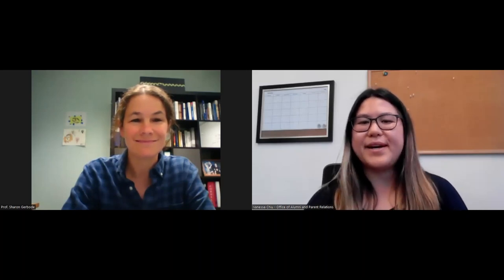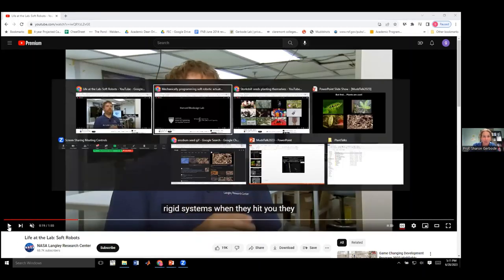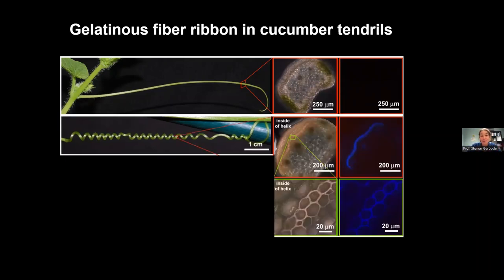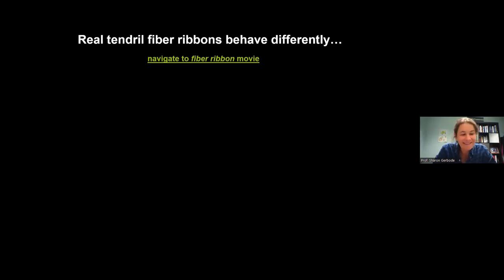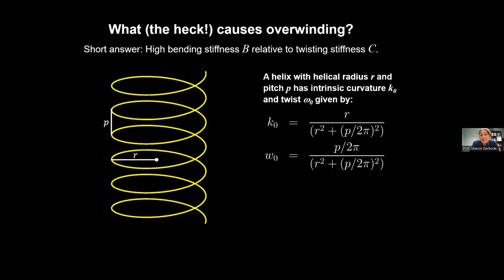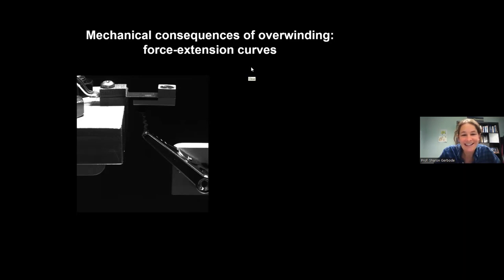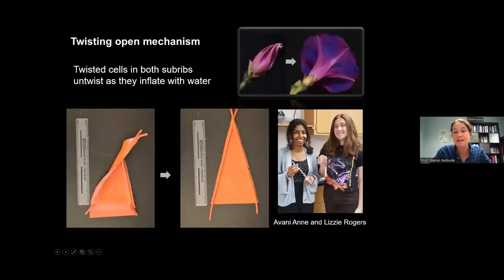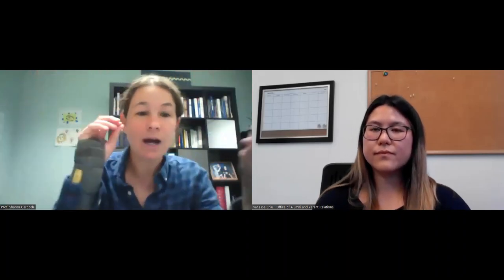Mudd Talks: Unwinding the Mystery of Coiling Cucumber Tendrils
Since childhood, Sharon Gerbode has been fascinated by the winding helices of tendrils and the living springs they seem to form. As a physicist, she longed to study these coiling appendages and learn how their characteristic corkscrew shape affects their function. During her postdoctoral research with MacArthur fellow L. Mahadevan at Harvard, she finally had her chance to investigate the common cucumber tendril. The bizarre coiling and winding behavior they discovered not only stumped their research team but ultimately demonstrated that plants have much to teach us about physical systems. Current HMC students are investigating a new twist: the blooming and rolling of morning glory flowers. With time permitting, she'll give a sneak preview of that study.

Sharon Gerbode, associate professor of physics at Harvey Mudd College, started as a creative writing major at UC Santa Cruz and switched to physics in her third year. In graduate school at Cornell University, she discovered her passion for tabletop soft matter experiments, where microscope images of colloidal particles made statistical mechanics tangible. Following her postdoctoral studies of plant biomechanics at Harvard, Sharon started as a physics professor at Harvey Mudd, where she loves to work with undergraduate research students on soft matter experiments. Her work has been supported by the Research Corporation for Scientific Advancement through a Cottrell College award and as a Cottrell Scholar, and her research has been featured on NPR Science Friday.

Mudd Talks is a virtual discussion series offered by the Harvey Mudd College Office of Alumni and Parent Relations. Opinions expressed in the Mudd Talks discussion series are those of the individual speakers and do not necessarily reflect the views of the College administration, faculty, trustees or students.